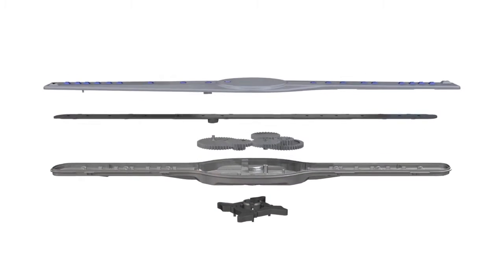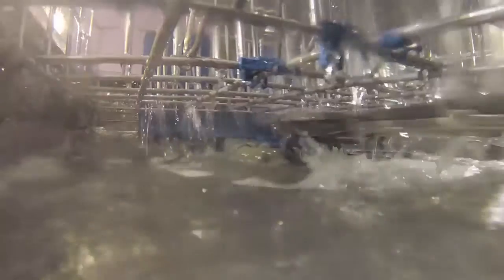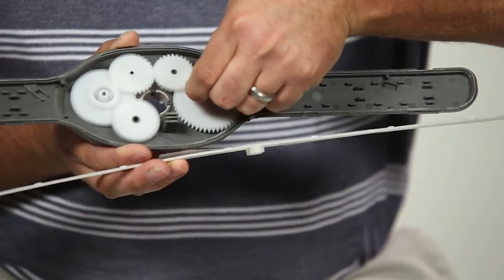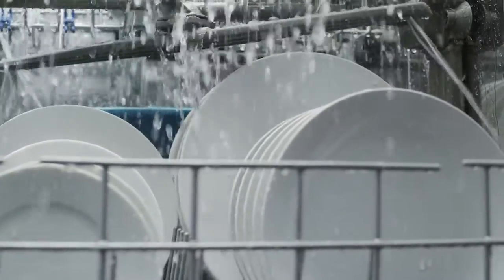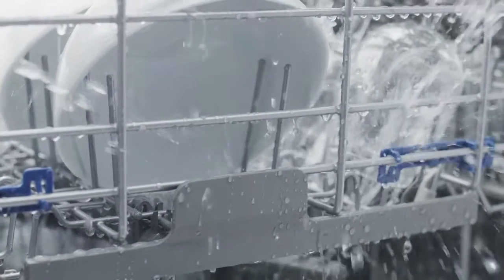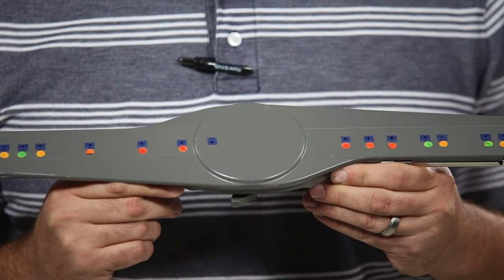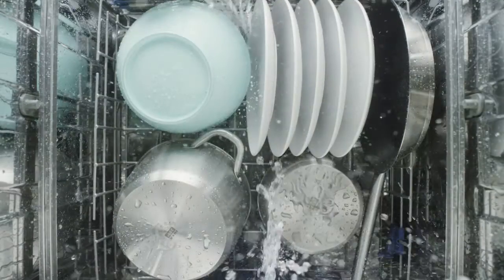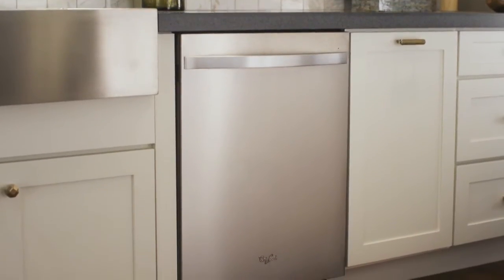Total Coverage Spray Arm Whirlpool Dishwashers Source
Whirlpool's total coverage spray arm technology.